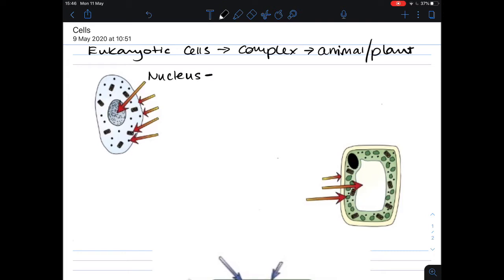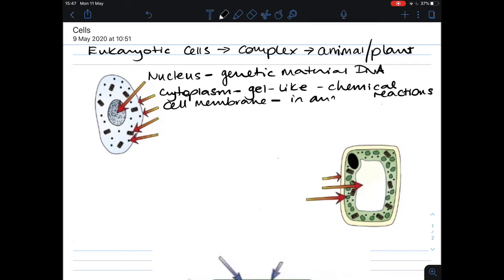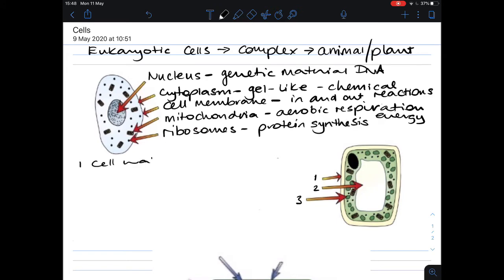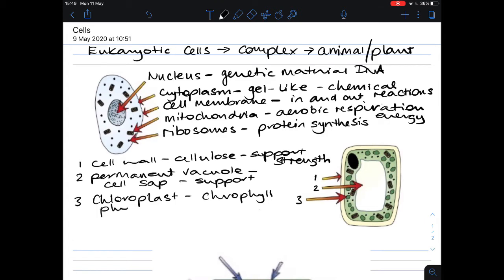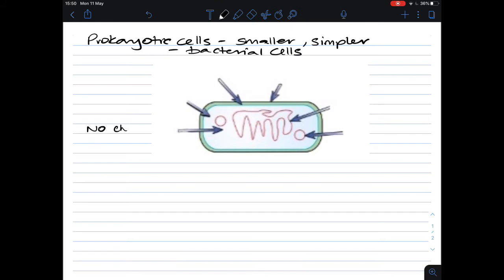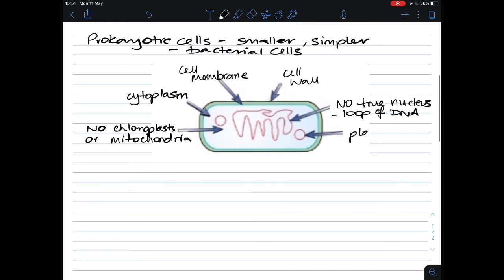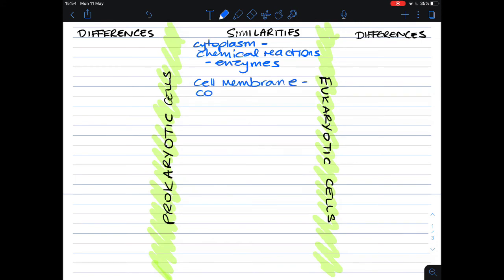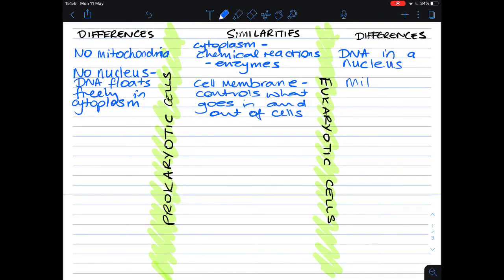B1 Cell biology “Cells”